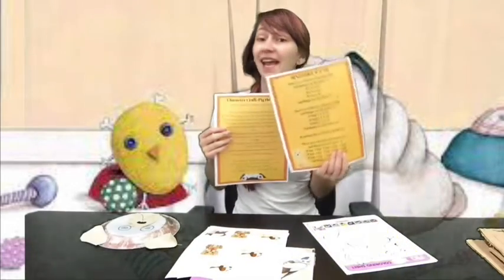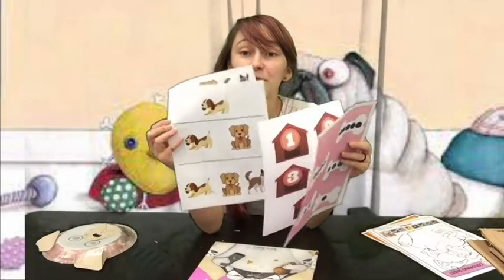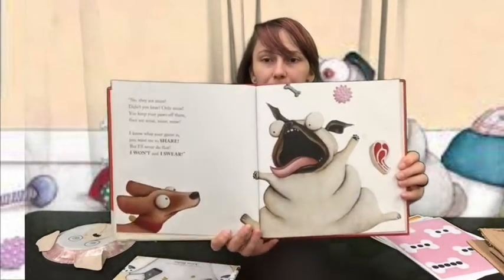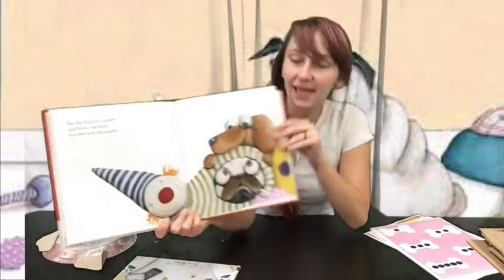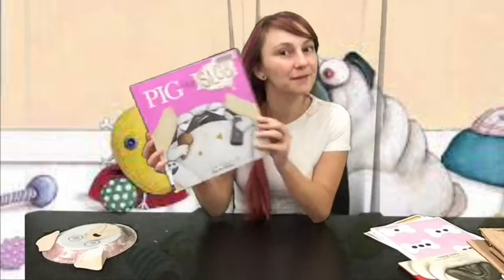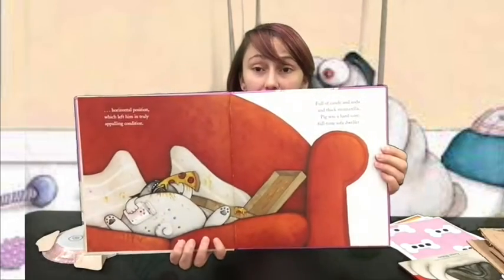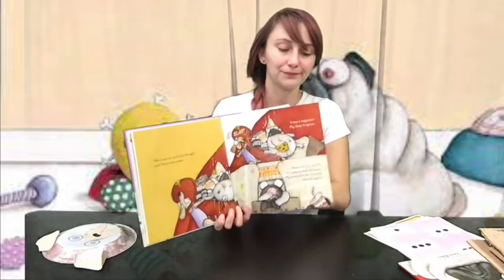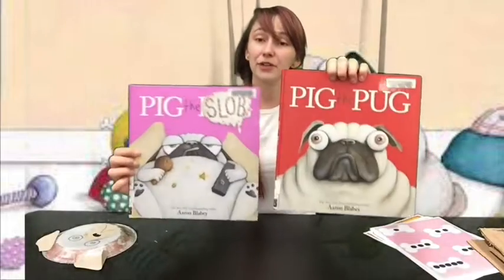Character Craft: Pig the Pug: 12.29.22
Hey Friends! This month's character is Pig the Pug!

Our song lyrics for everyone at home was BINGO:
There was a farmer who had a dog,
 And Bingo was his name-O.
 B-I-N-G-O!
 B-I-N-G-O!
 B-I-N-G-O!
 (Clap)-I-N-G-O!
 (Clap)-I-N-G-O!
 (Clap)-I-N-G-O!
(Continue for each letter of BINGO)
 (Clap - Clap - Clap - Clap - Clap)

Stories we read today:
Pig the Pug by Aaron Blabey & Pig the Slob by Aaron Blabey